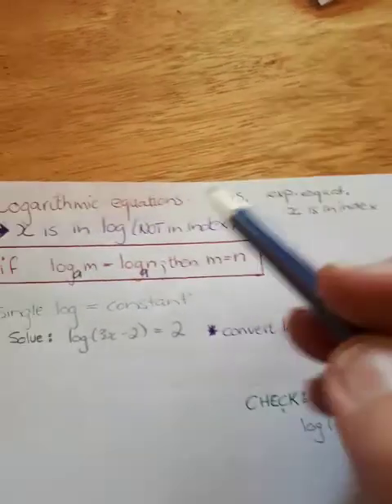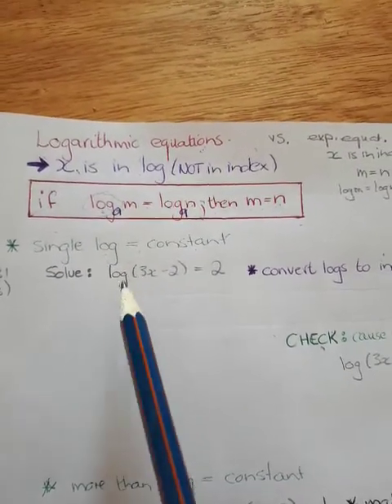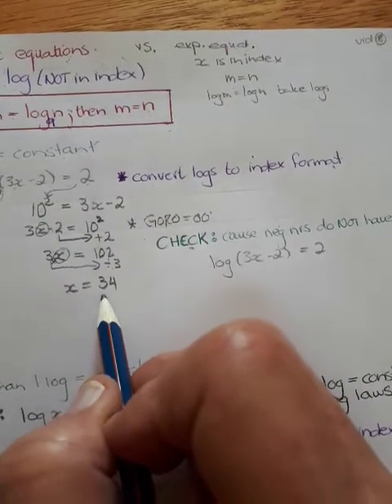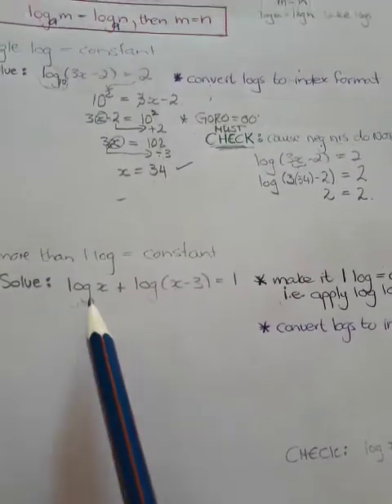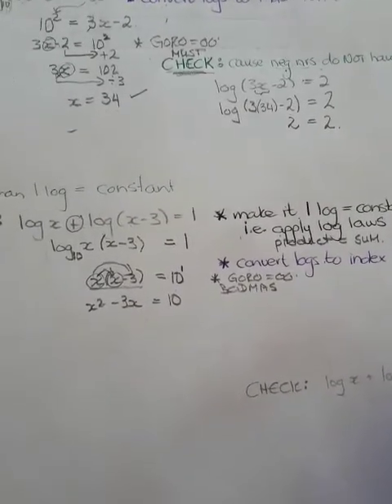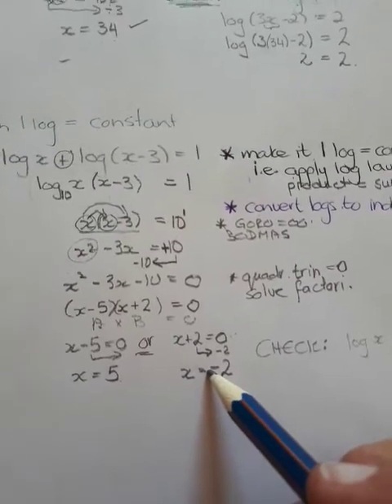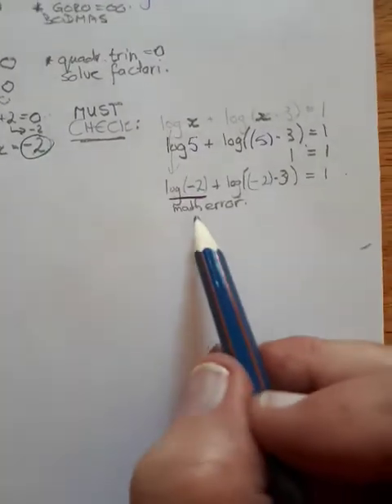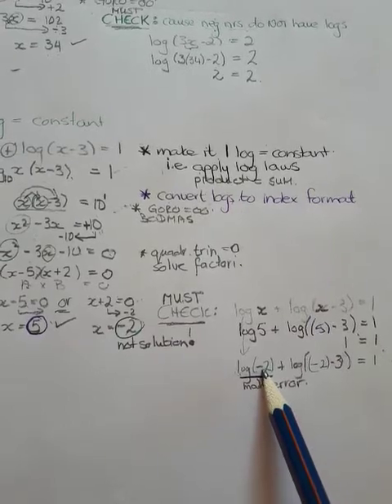Logarithmic equations - single log = constant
Logarithmic equations
Log equations of single log = constant
Simple log equations
Simple.logarithmic equations
NSSCO Gr10 eg 31 & 32 pg 203